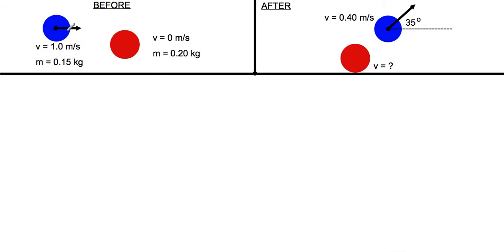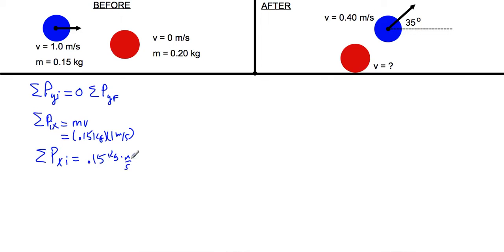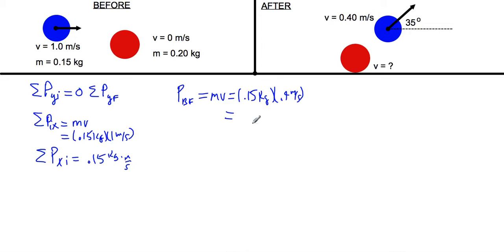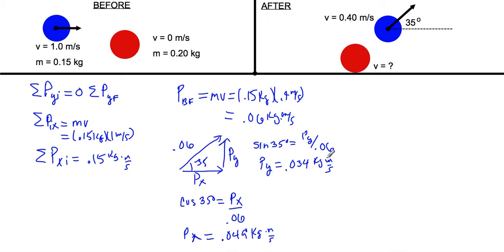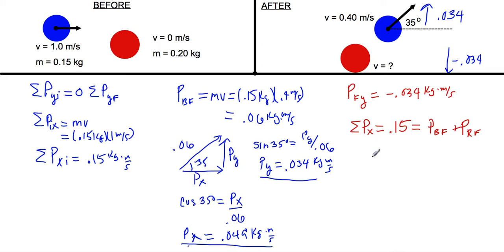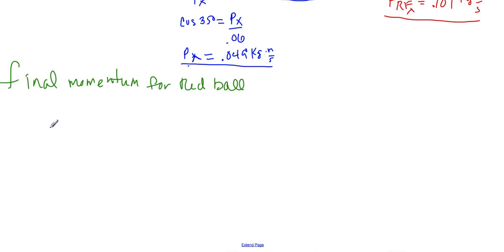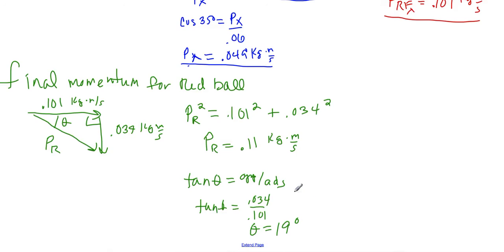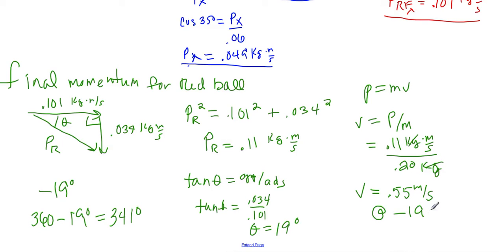Complex cons of p example